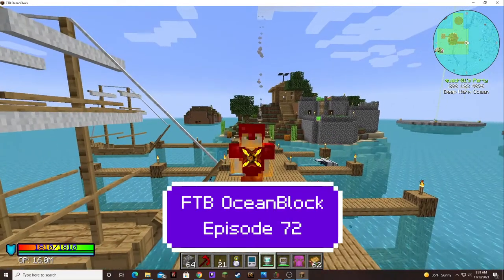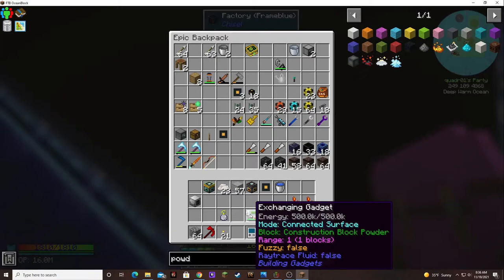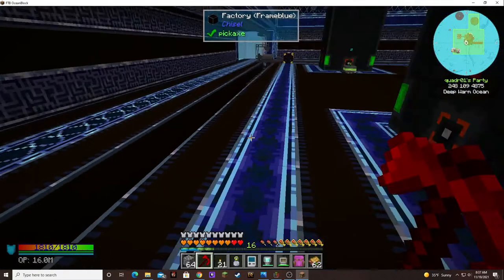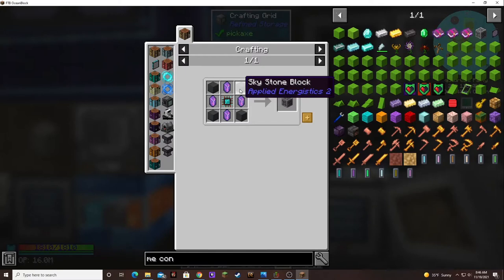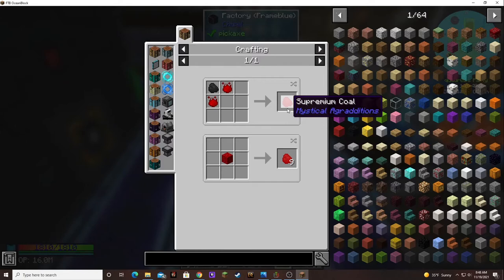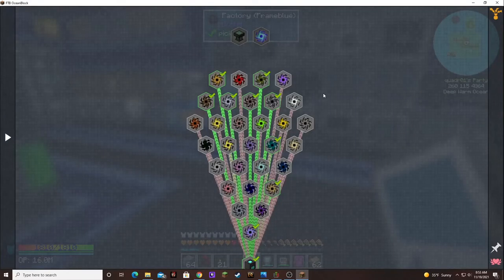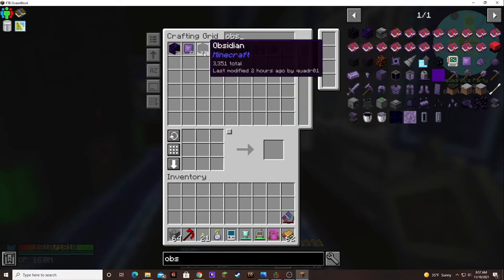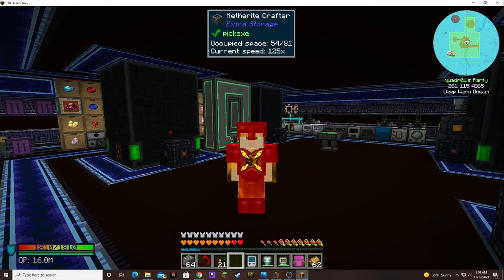Ocean Block Episode 72: Sawdust Singularity